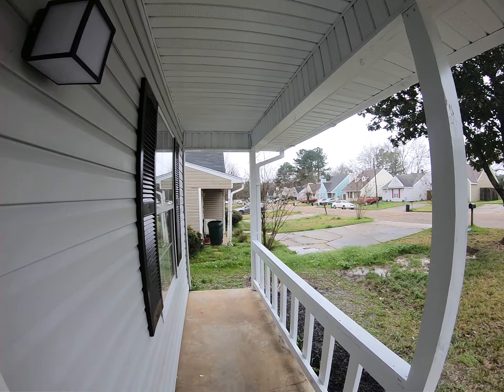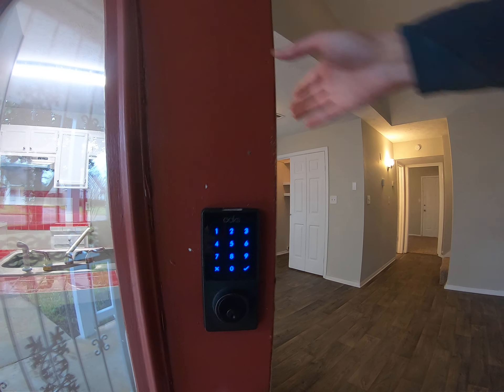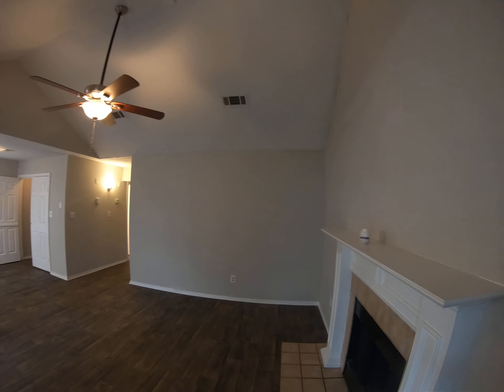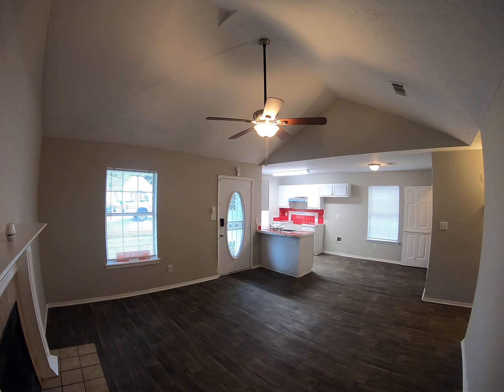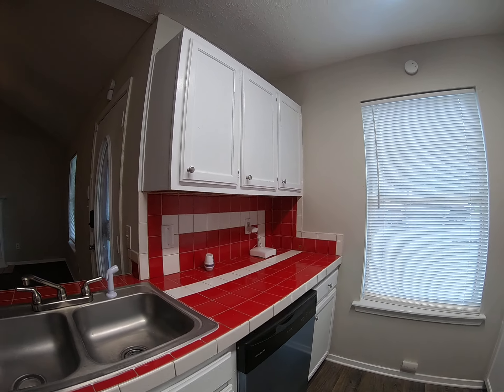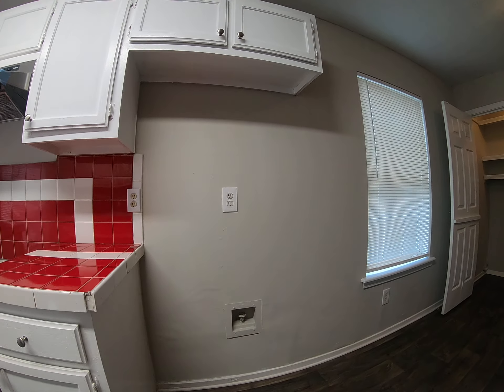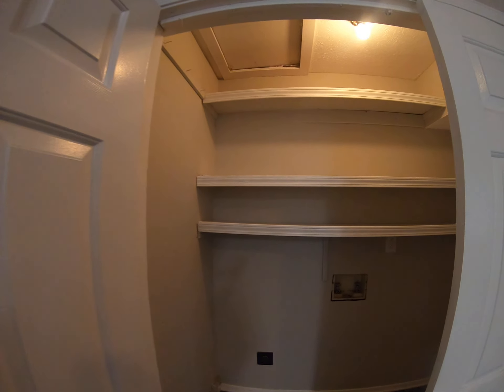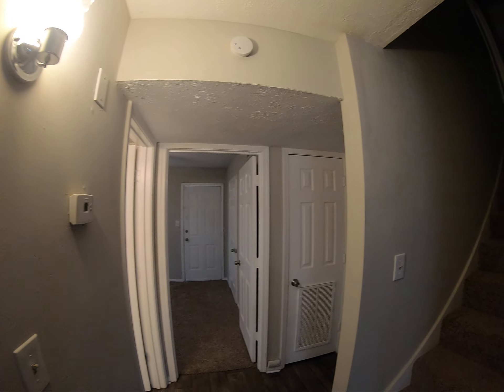5527 Tiki (Video 1 of 2) - For Rent @